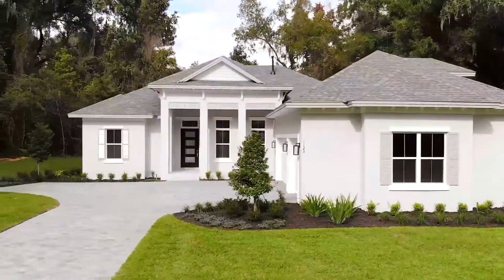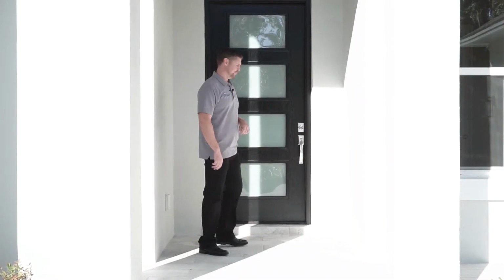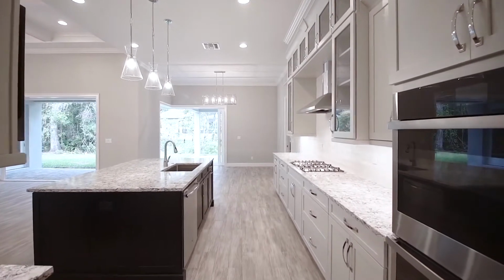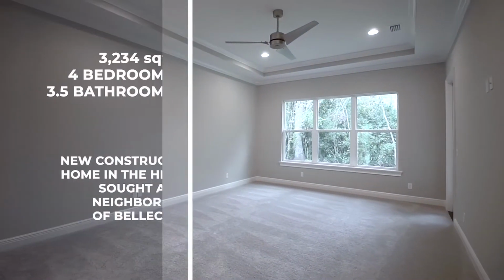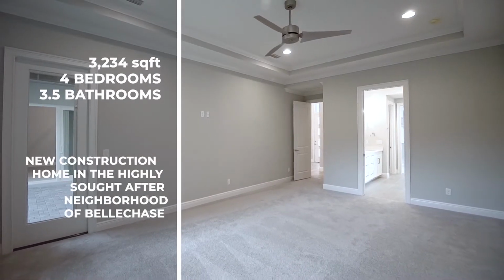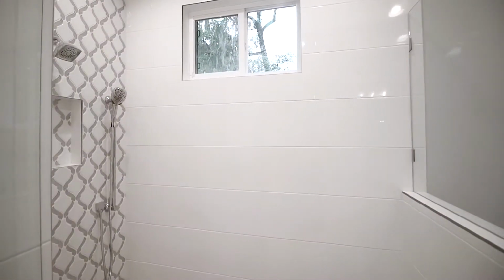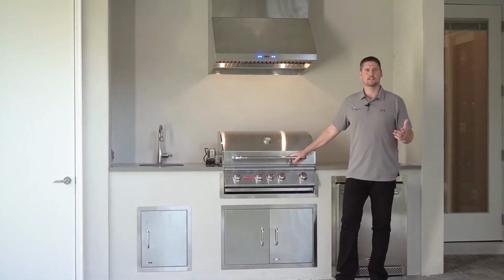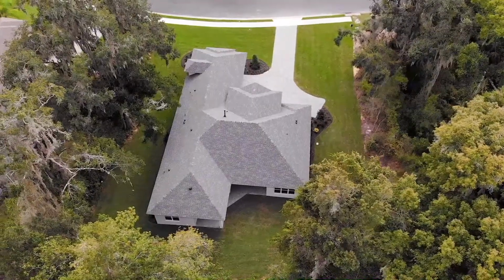1123 SE 46th St, Ocala, FL final